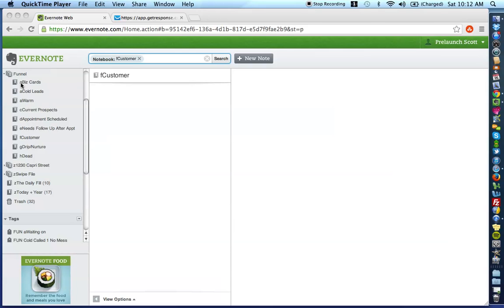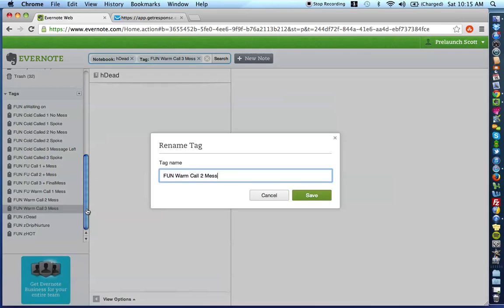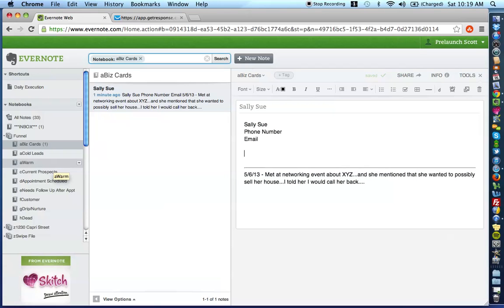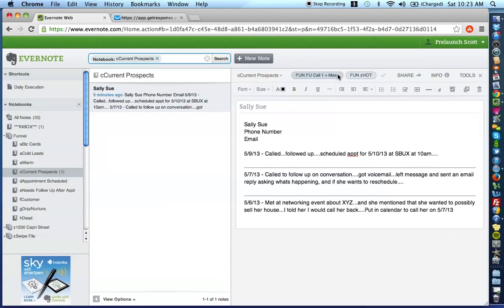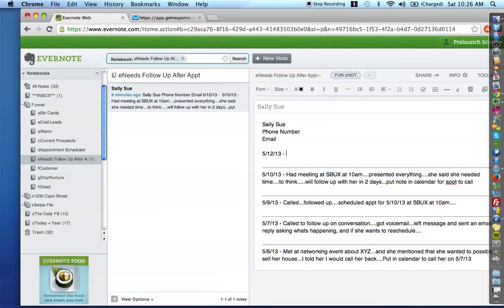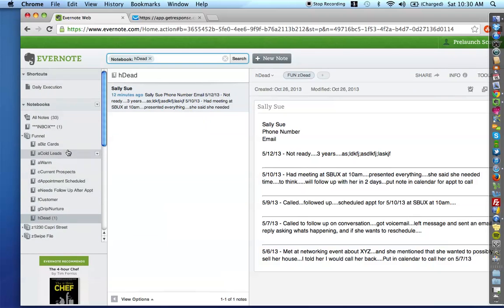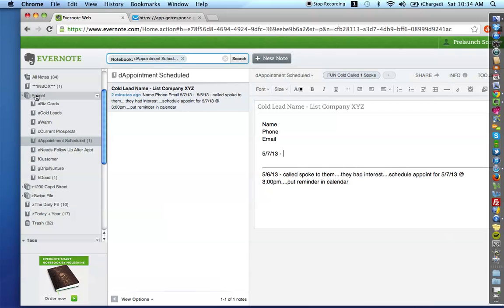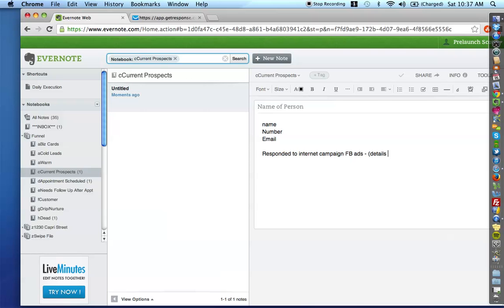Evernote Tips: How To Create A Sales Prospecting System Using Evernote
- In this Evernote Scott video you will learn how to create a CRM Prospecting System using Evernote. If you are in a sales-based role that calls for superior prospecting management and clarity, you are going to love this video!